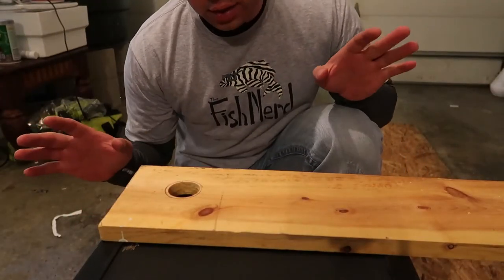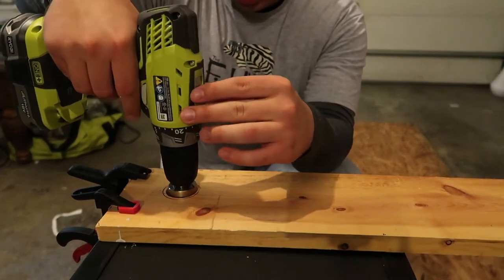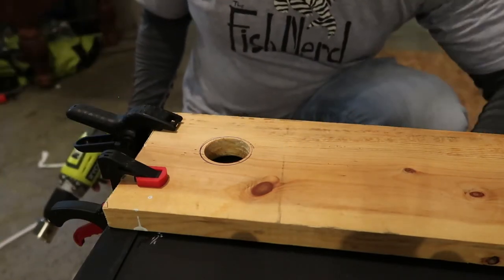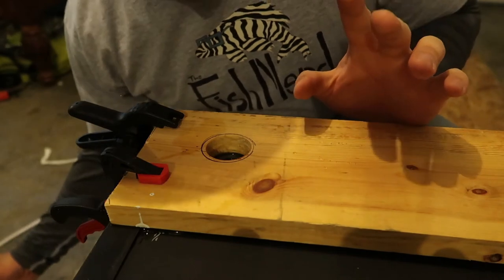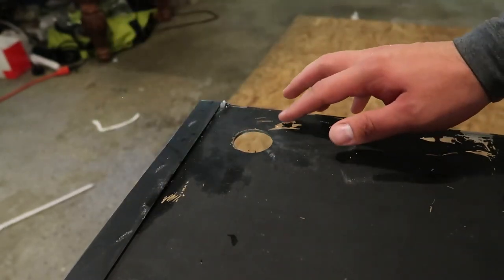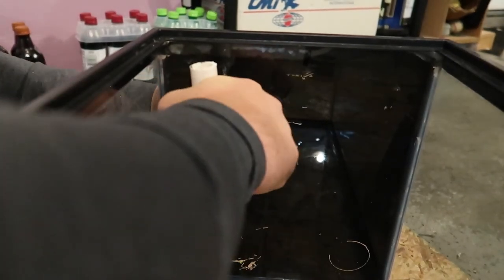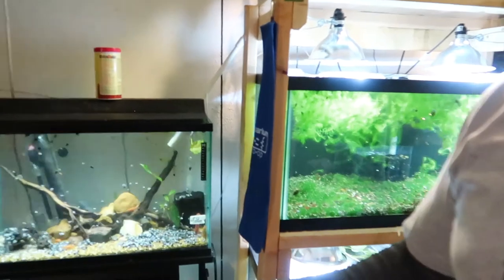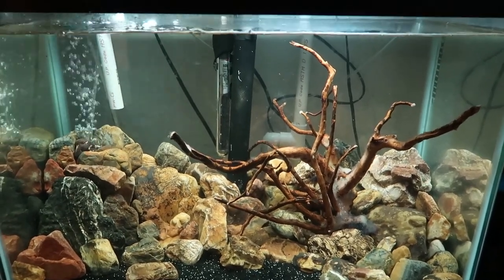How to Drill a Glass Aquarium Fish Tank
In this video, I drill my 10 gallon glass aquarium and show you step by step how I do it!

Drilling a glass fish tank has been one of those things that I've always been nervous to try. Well, today I lay my fears aside and tackle the task. Join me as I show you how to drill a glass aquarium!

My goal is to both inform and inspire you in this awesome fishkeeping hobby!
I'm breeding fish for profit, aquascaping for fun, collecting fish, selling fish and expanding my fish room...and I'm sharing all of it with you!

Thank you so much for all of the support! Every comment, like and subscription is so helpful, not only for YouTube's purposes but also because the positive feedback from you, the fishkeeping community, is what keeps me motivated to keep making these videos.

God bless ya, Fish Nerds! I will see ya next time!!